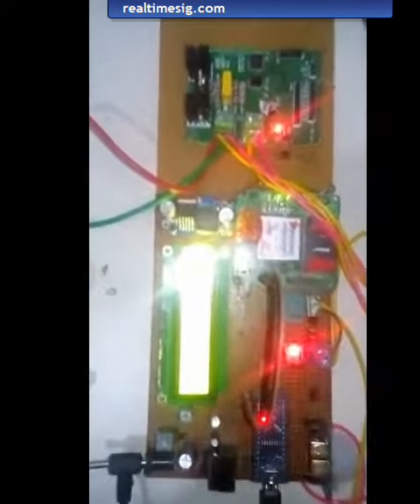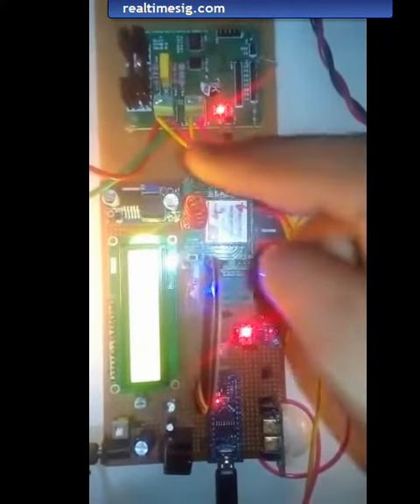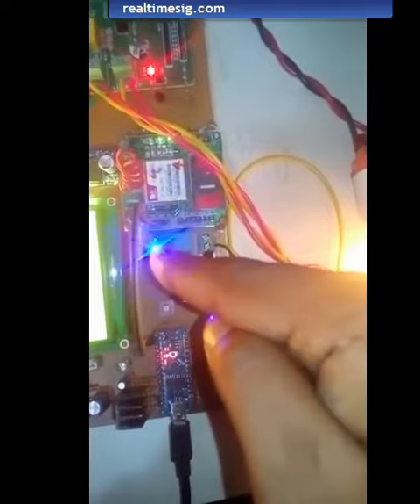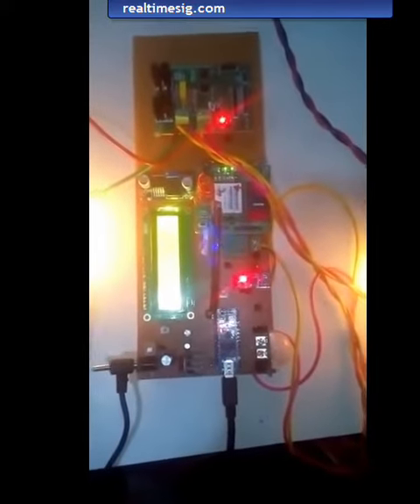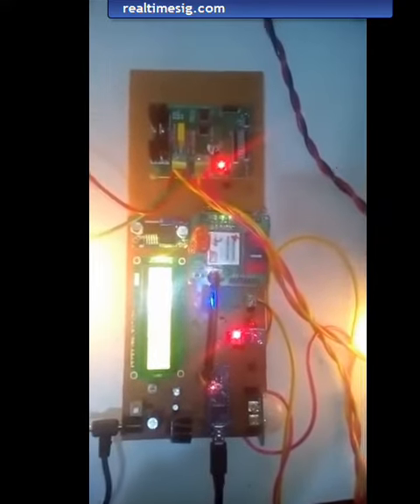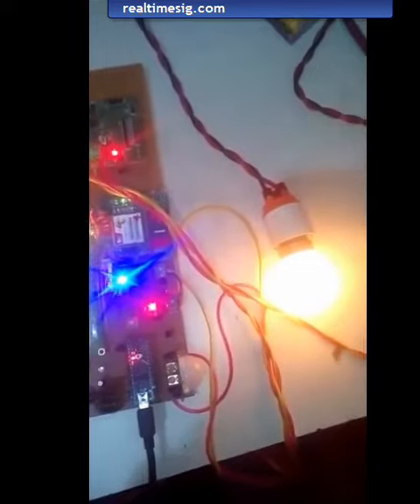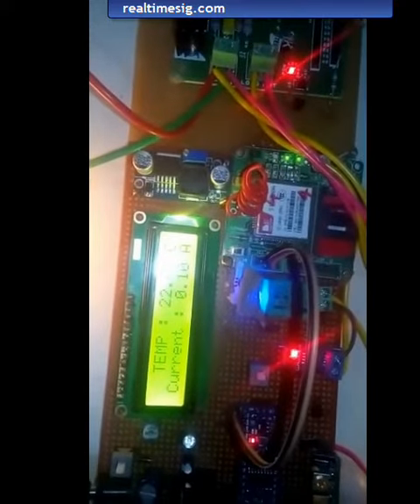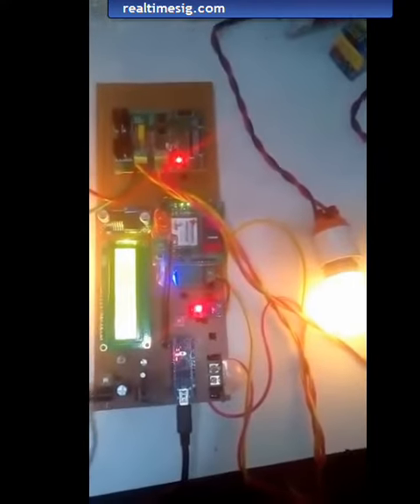Home appliances controlled through GSM SMS